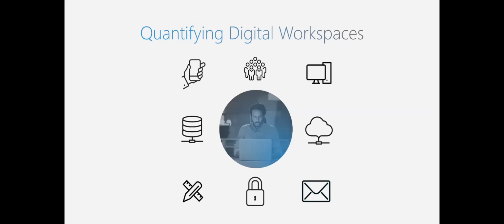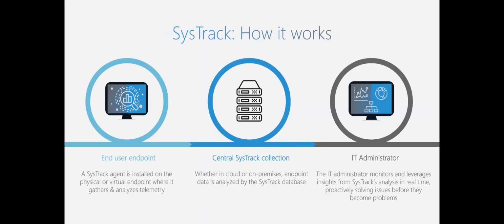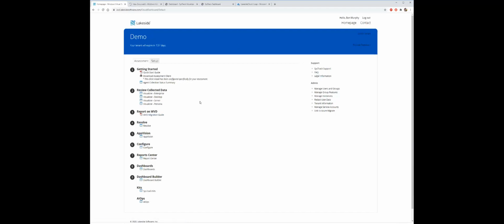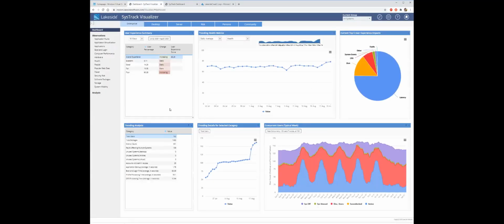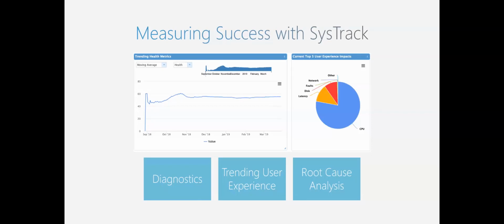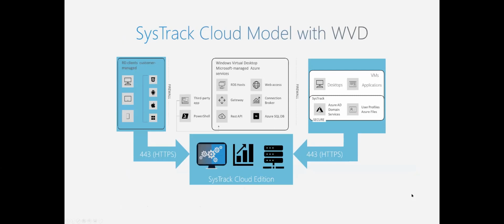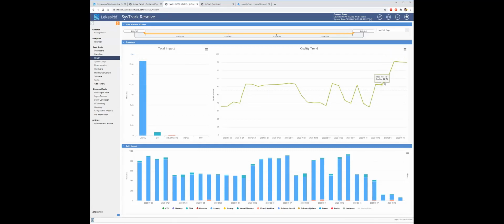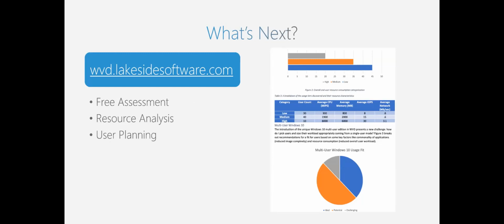Cost-Effective Windows Virtual Desktop Planning, Migration, and Monitoring Webinar